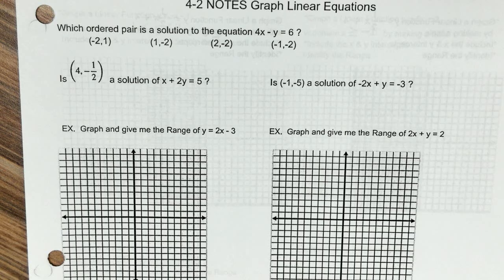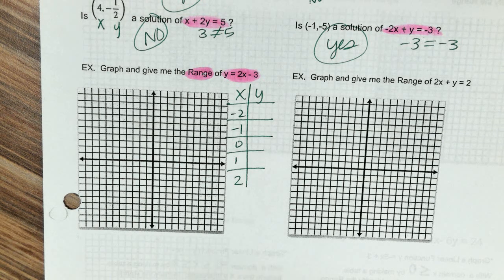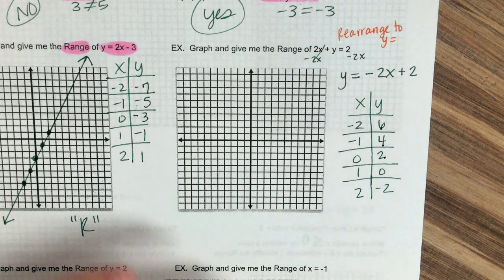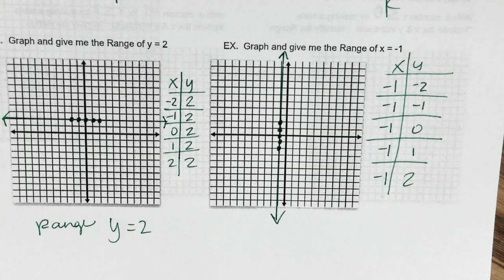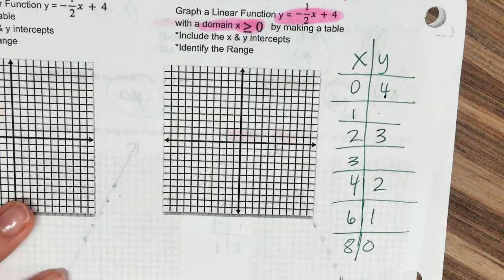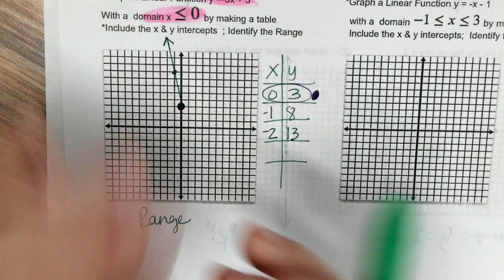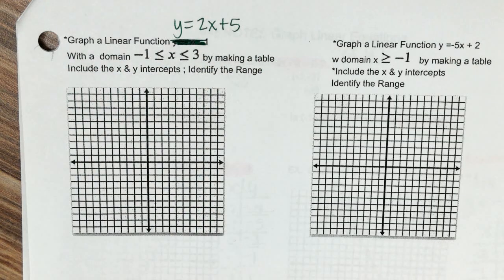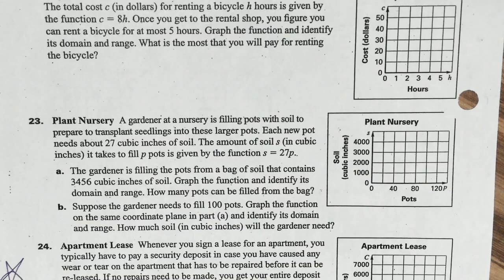Algebra 4-2 Graphing Linear Equations with given Domains